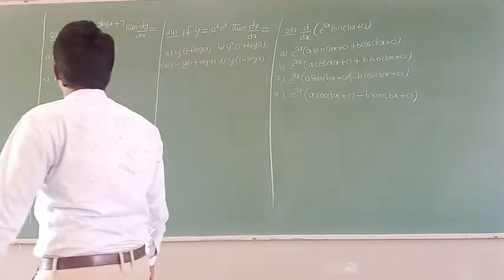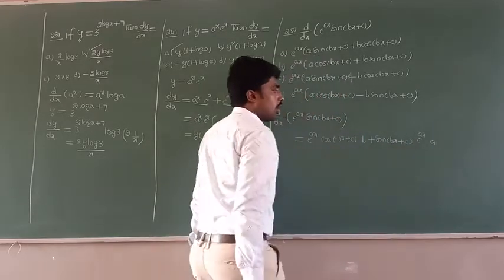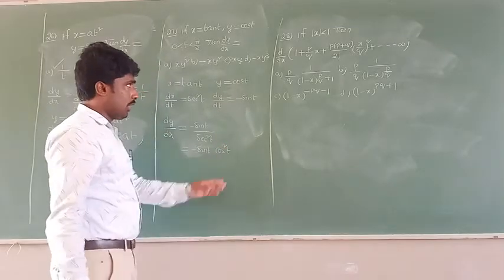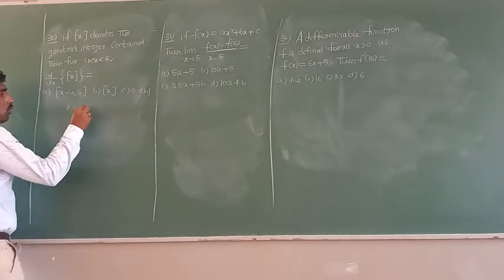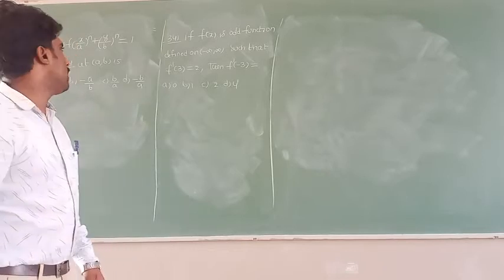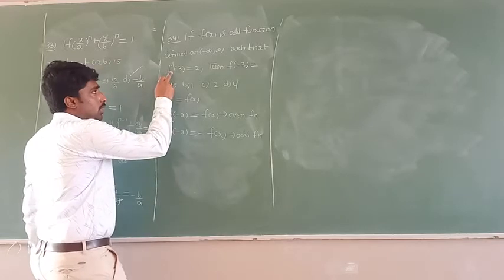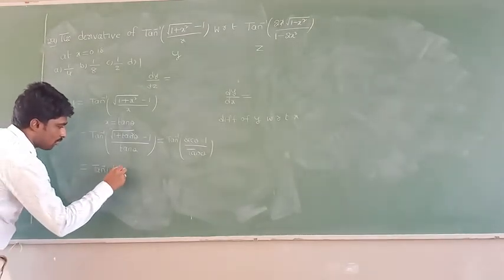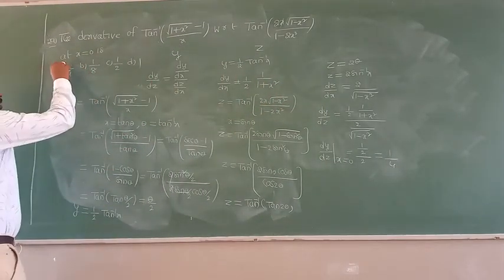Differentiation video3 by psv